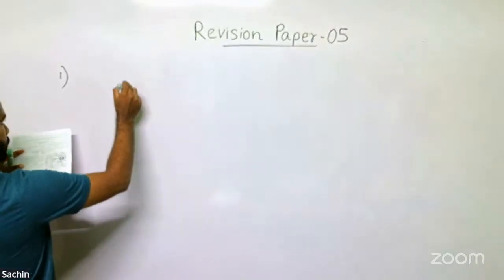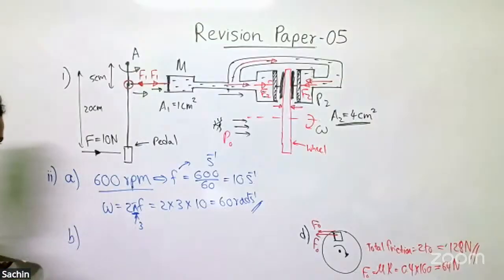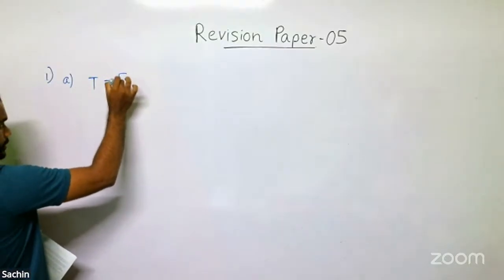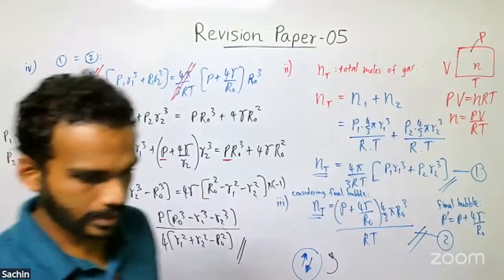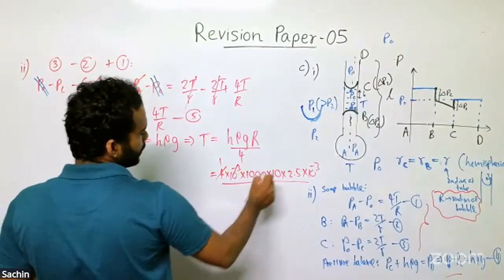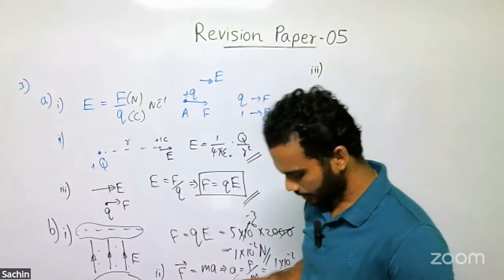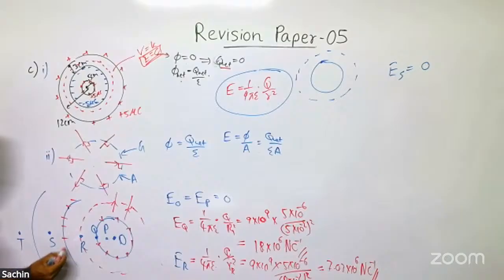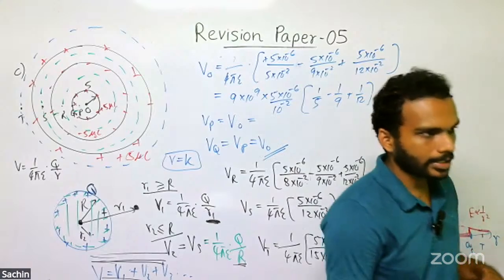Unique Paper Class 2026 - Day 07 - Revision Paper 05 Discussion